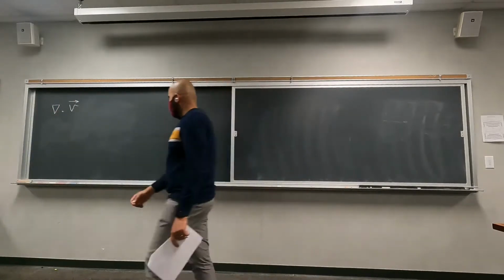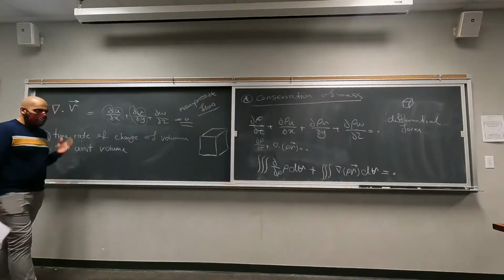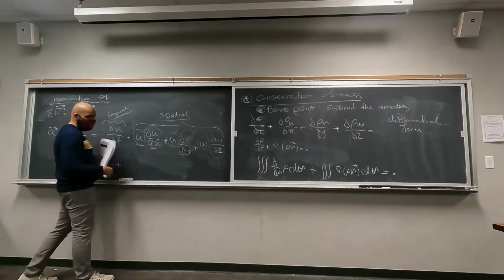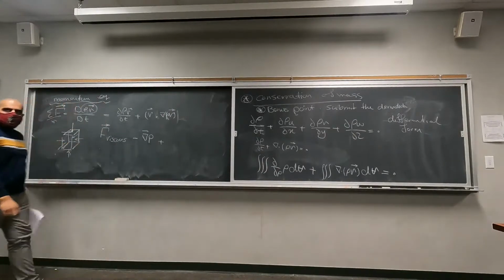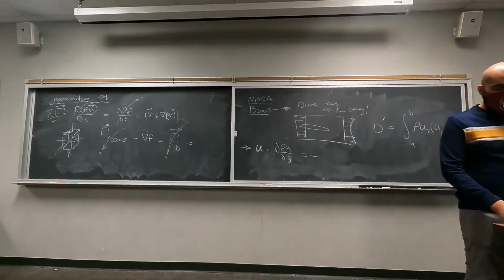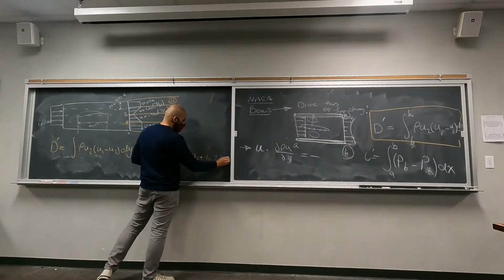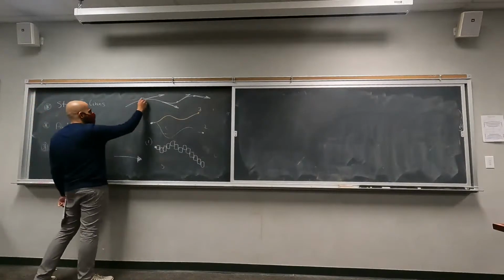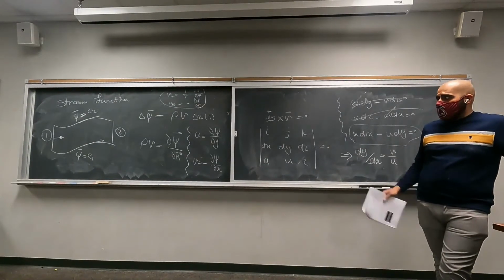07 EMCH 578/744 Governing Equations, Vorticity, Stream Function